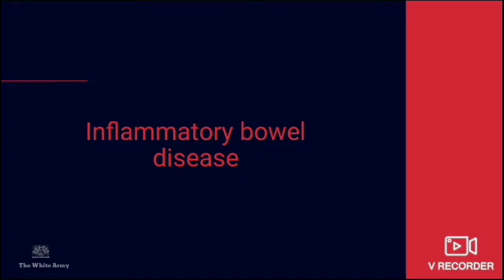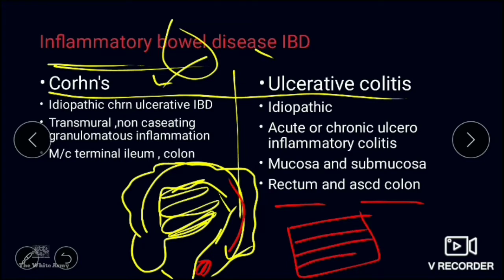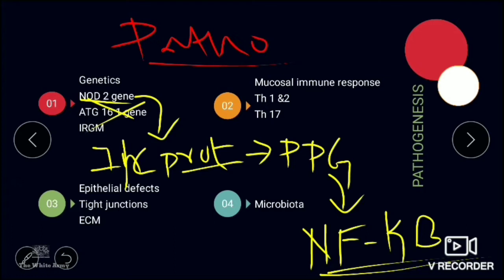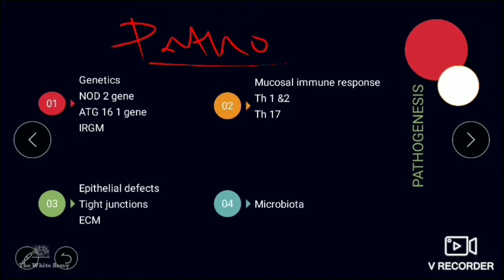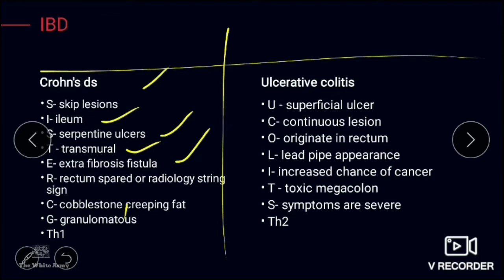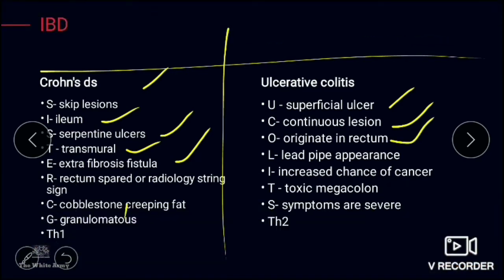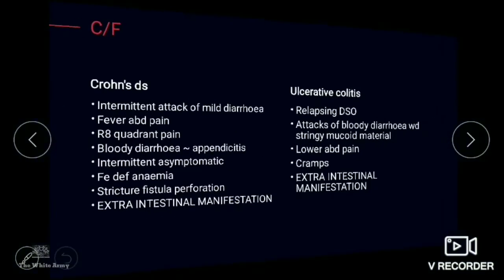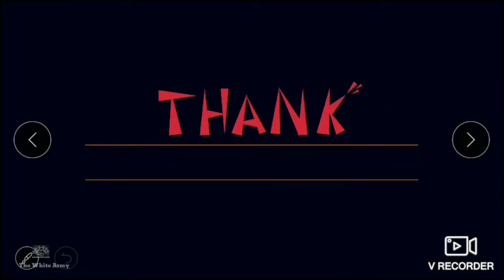INFLAMMATORY BOWEL DISEASE | The White Army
Presented by
Ms.Vismaya P
CIMS, Chamarajanagara.